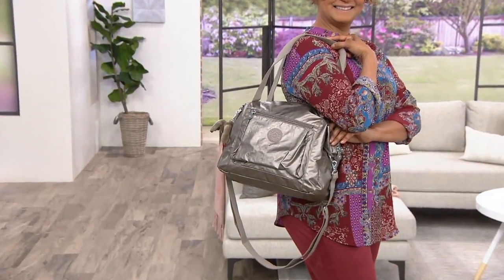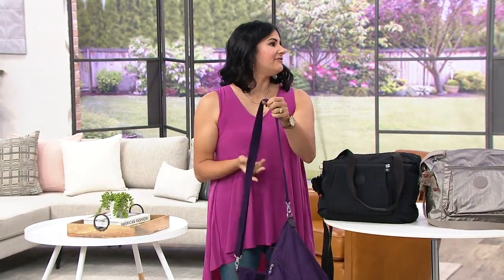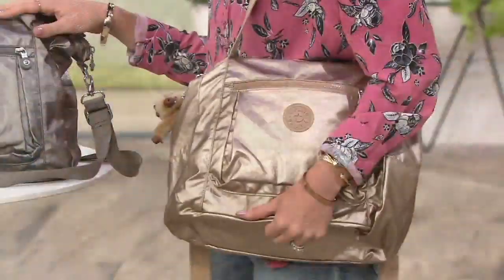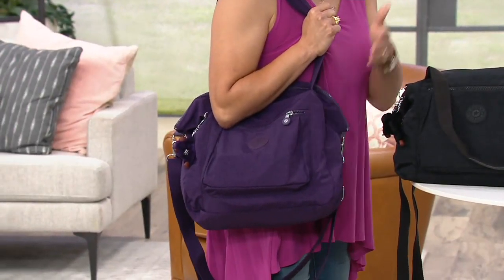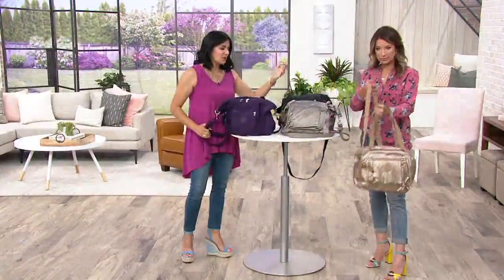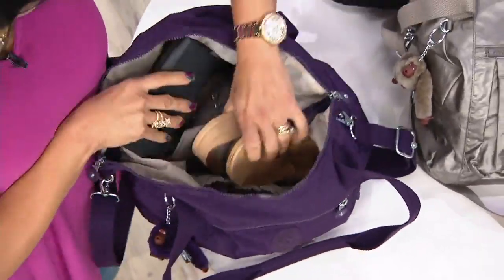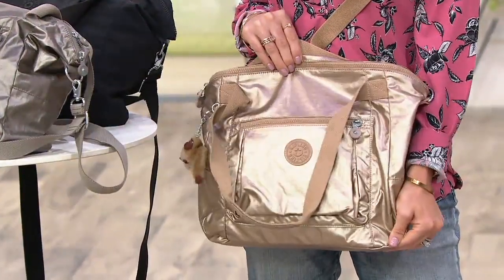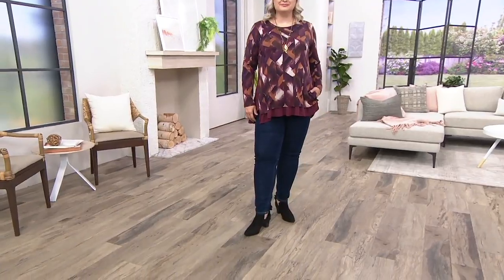Kipling Convertible Shopper Handbag - Jaleb on QVC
Kipling Convertible Shopper Handbag - Jaleb

If you're a shopper, the Jaleb handbag is for you--there's space for your wallet, phone, receipts, and even an on-the-go snack, for those most dedicated to the sport. From Kipling.